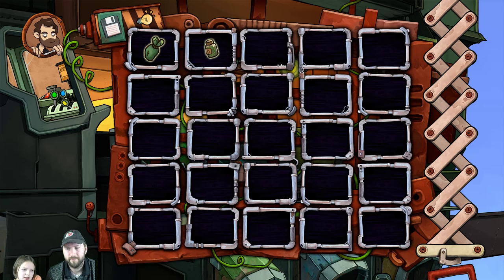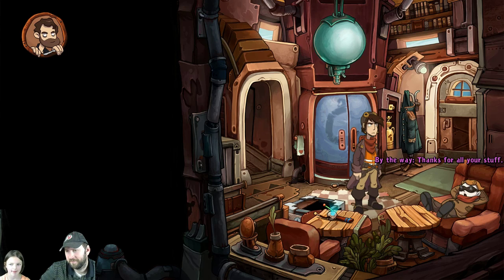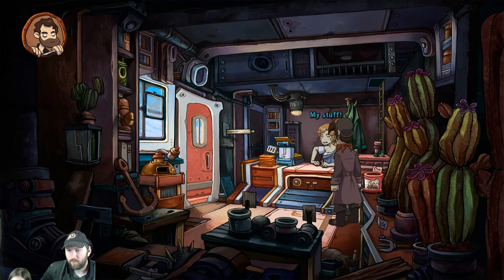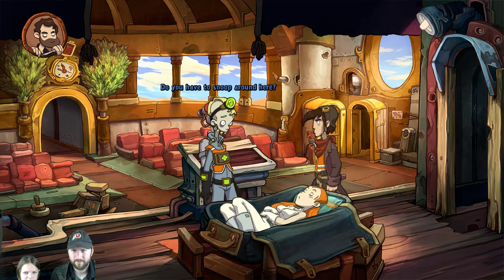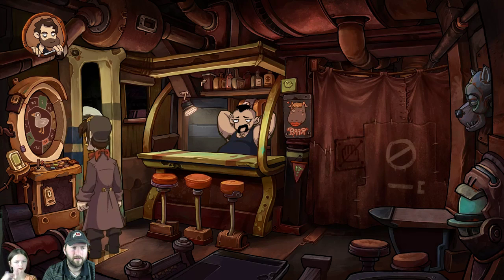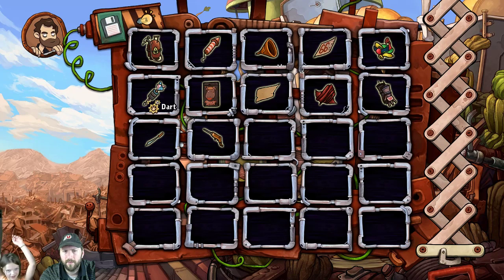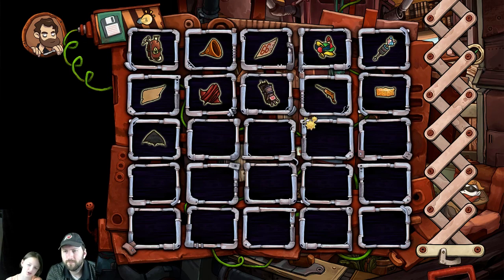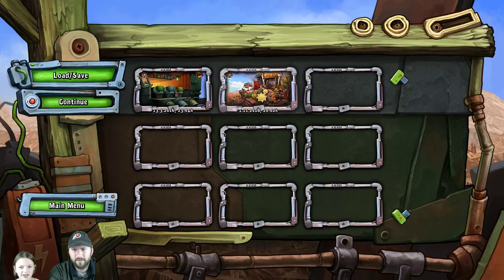Deponia - The Complete Journey - 11/1/2018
I CHEATED!!! I looked at how to solve the issue we were stuck on last time.  But that's all I looked at!  I promise.  Join us as we continue our adventure.